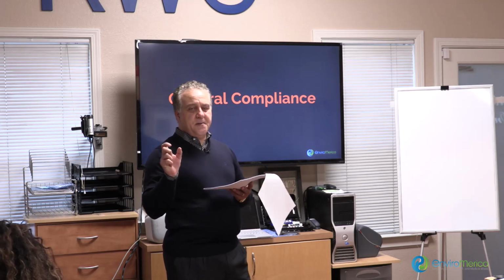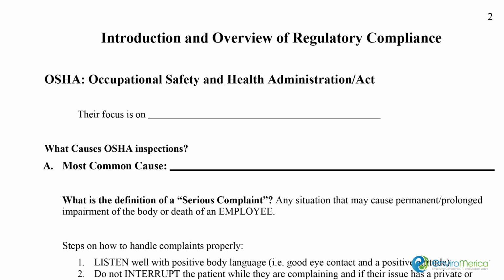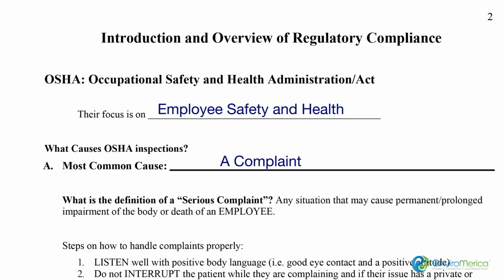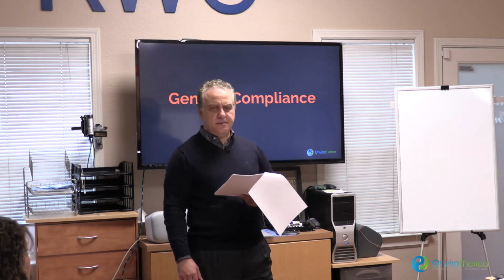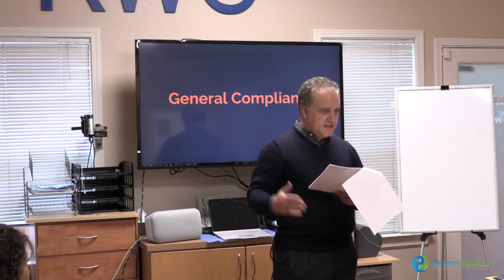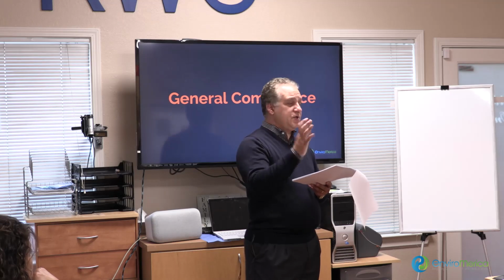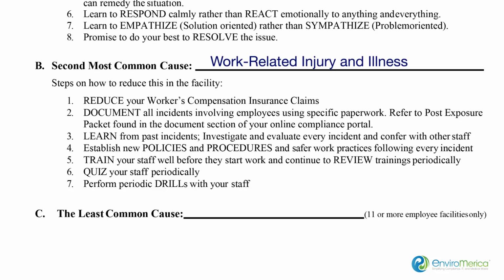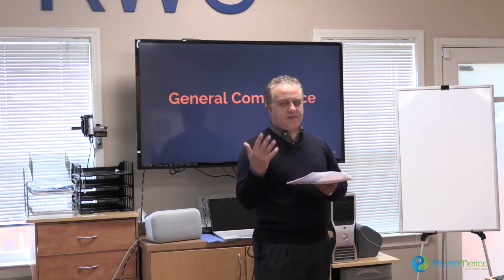2. OSHA Compliance